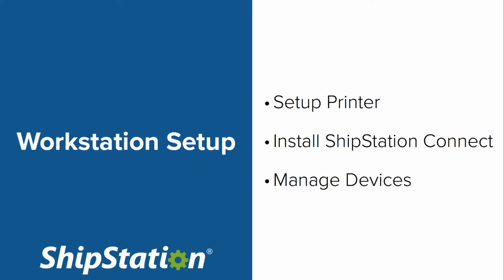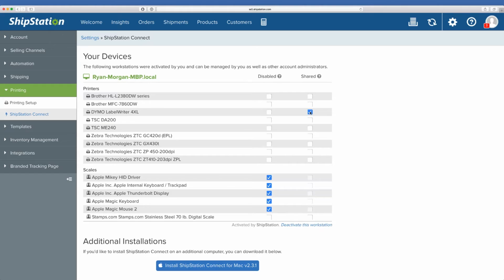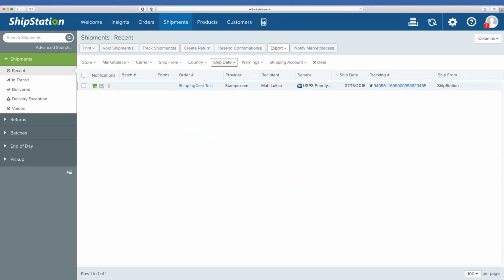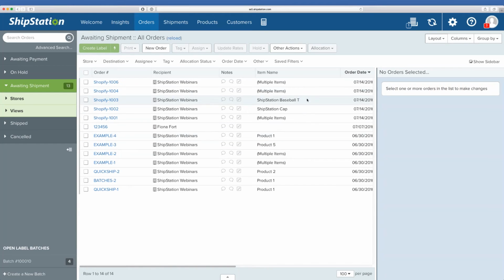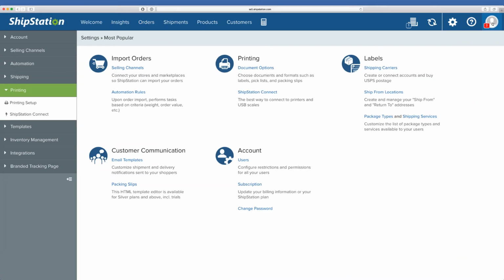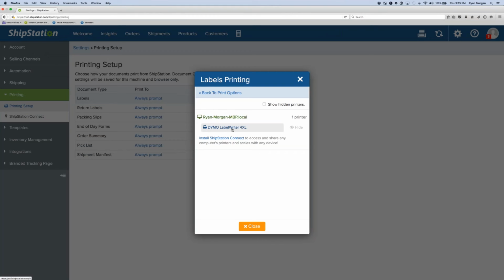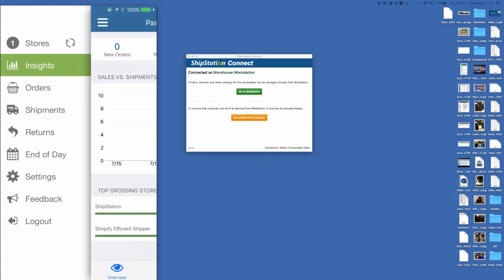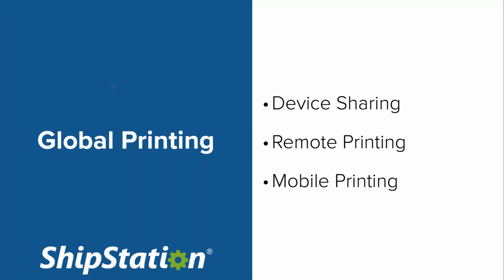The Efficient Printer | ShipStation Webinar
For more information about how our shipping software can help you grow your business check out our